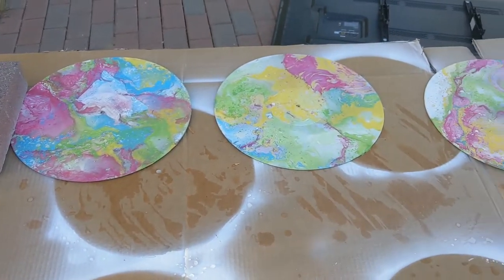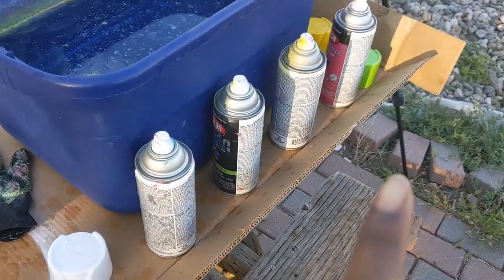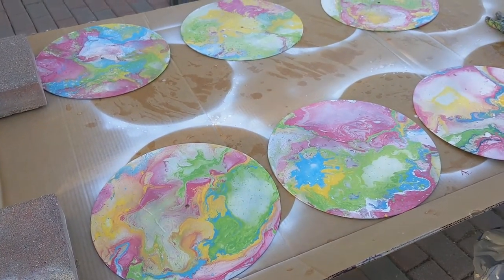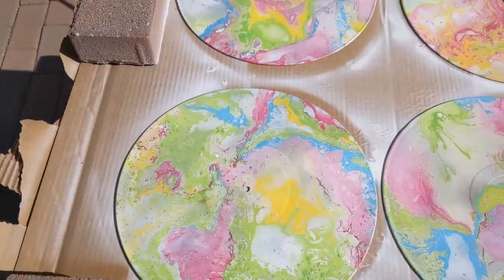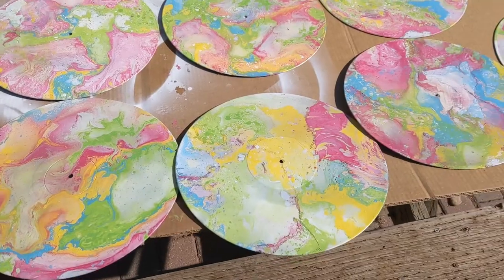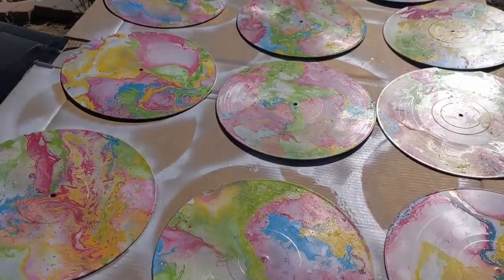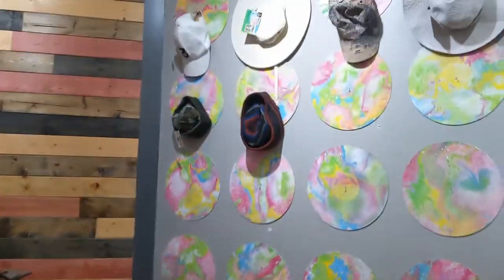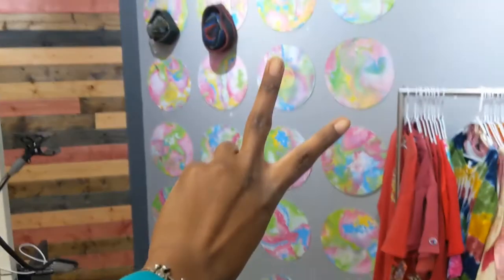DIY Hat Rack Organizer with Records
So I am an avid thrift shopper and I love repurposing items I thrift by giving them a new life and purpose. I was on Pinterest and saw a pin of someone repurposing records as hat organizers so I decided why not hydro dip the records and spice it up .🤷🏾‍♀️🤗